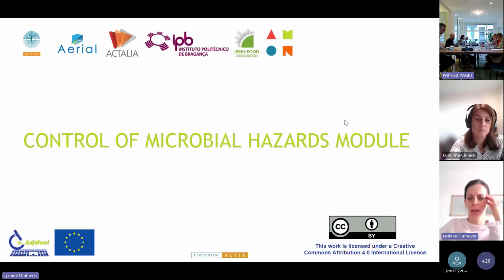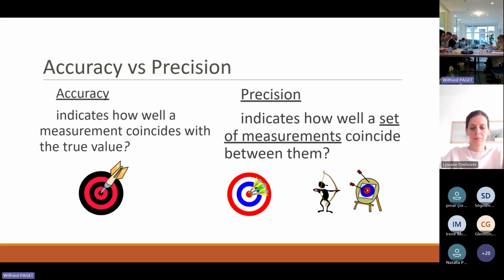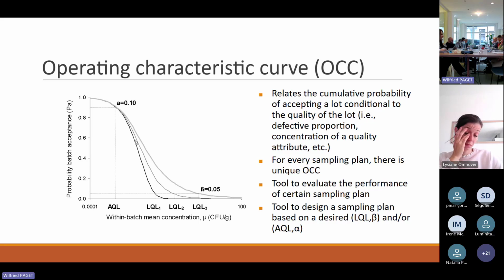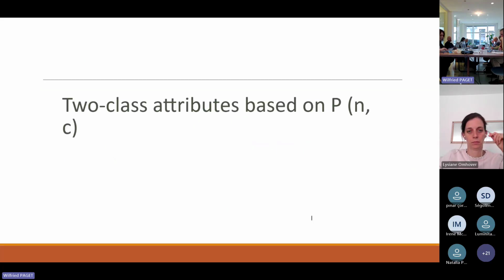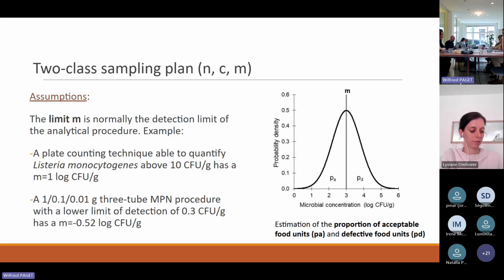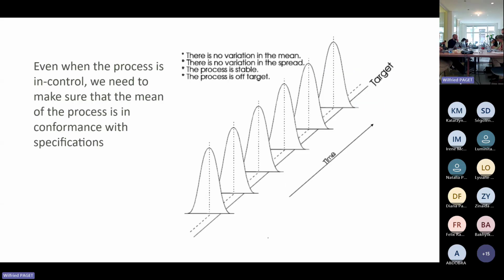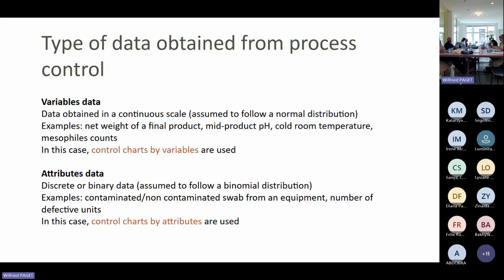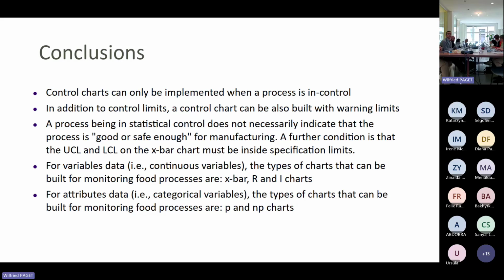FINAL SEMINAR (PART 3) | How to validate measures to control microbiological hazards in foodstuffs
The e-SafeFood project (coordinated by ACTIA - The French Network for Food Technology Institutes, 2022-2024) aims at developing an interactive online program about microbiological food risks.